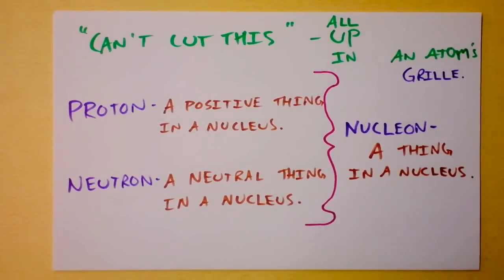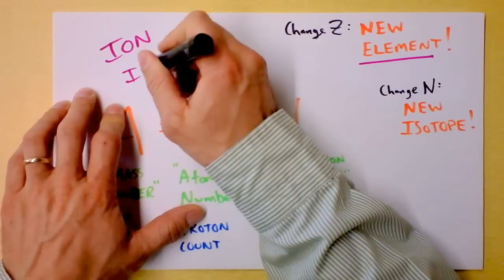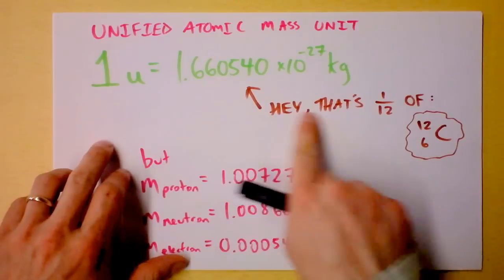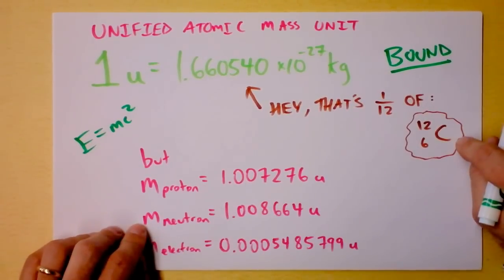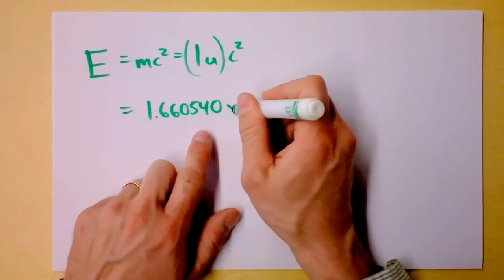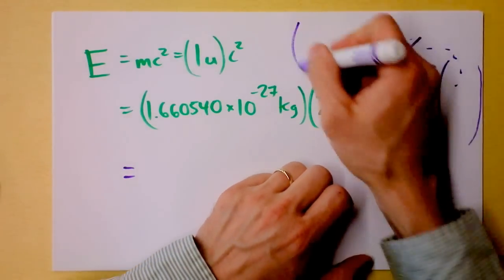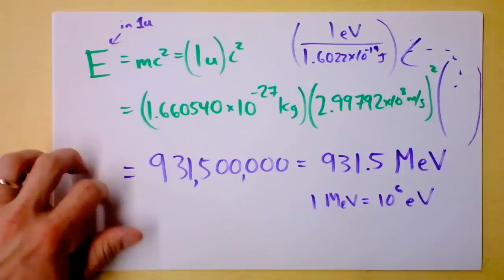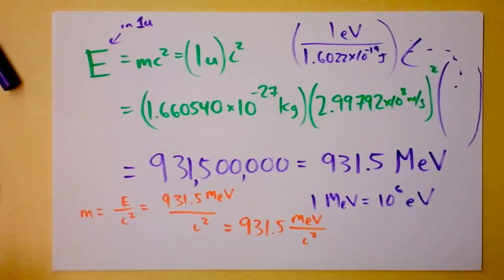Intro to Nuclear Physics | Doc Physics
We'll see how mass can be measured in really funky units and why carbon 12 weighs less than the sum of its constituent parts.